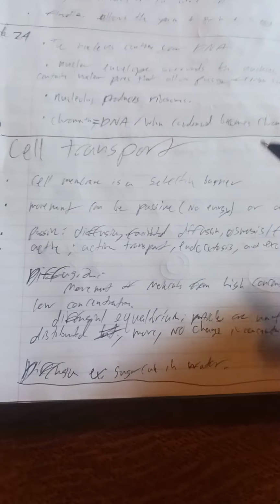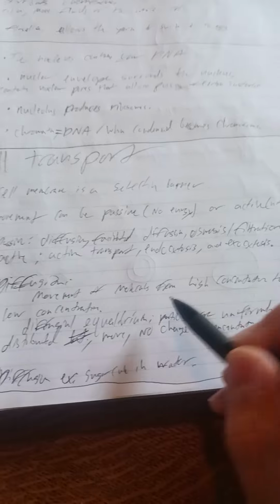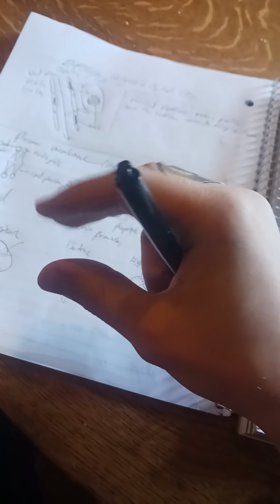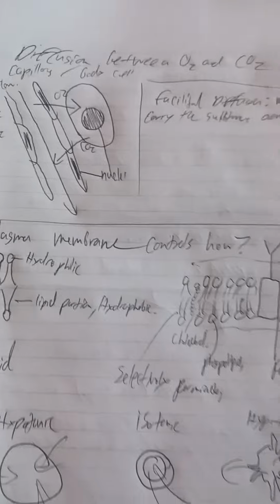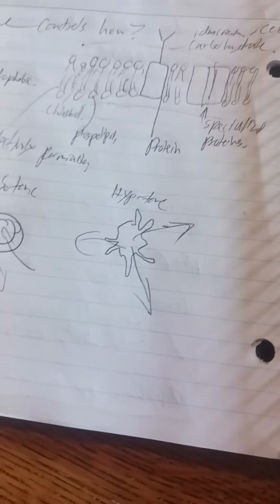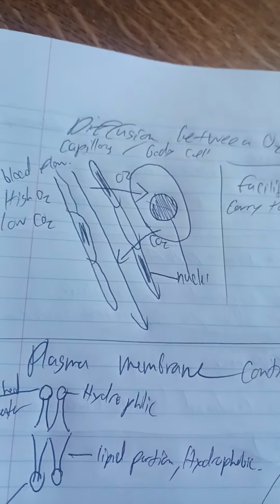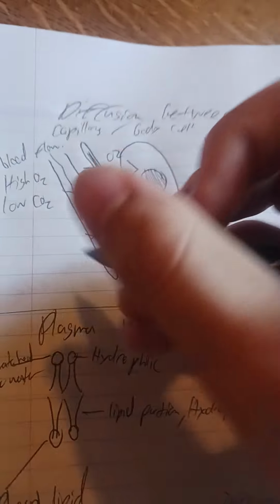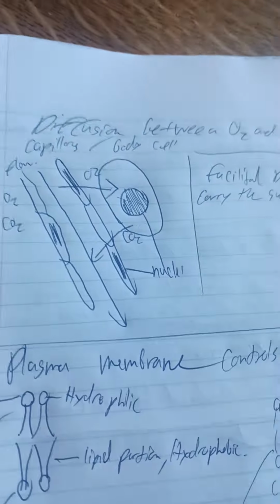Diffusion and Osmosis